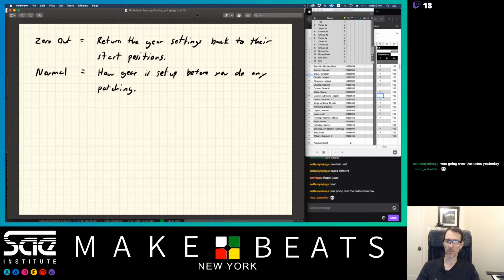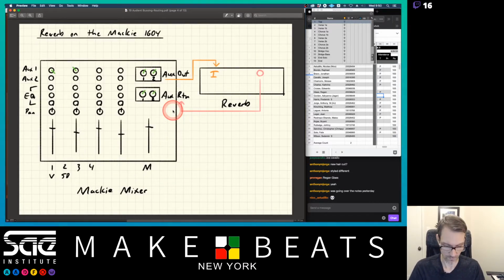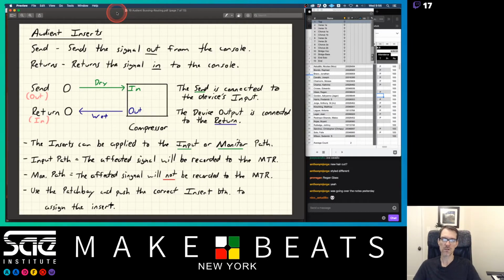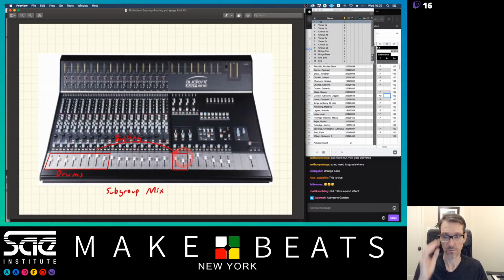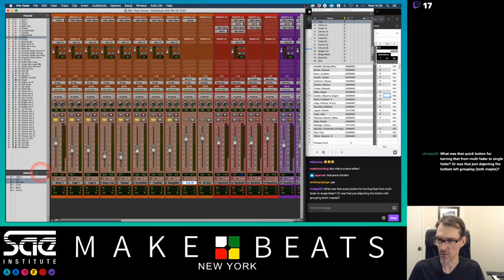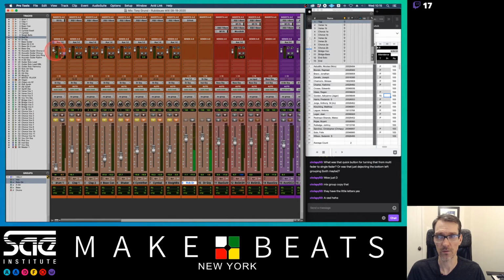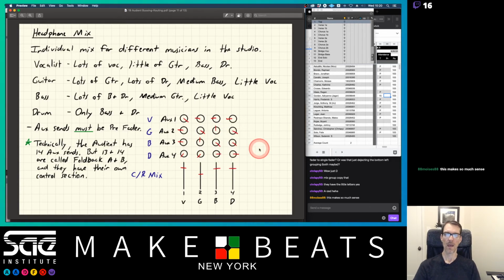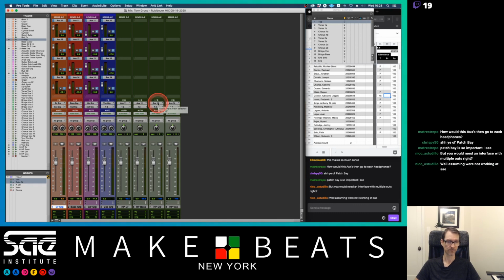08-26-2020 Audient Aux Sends-Bussing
All about the Audient's aux sends and bussing.